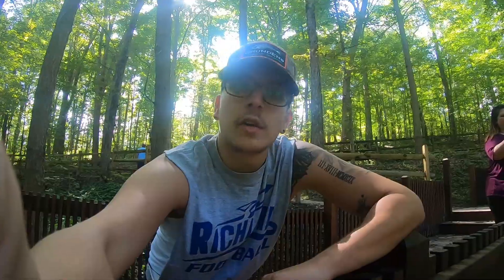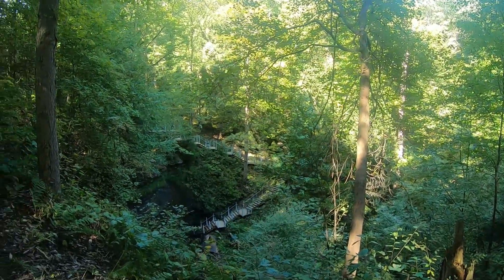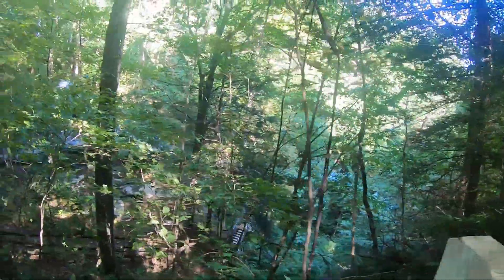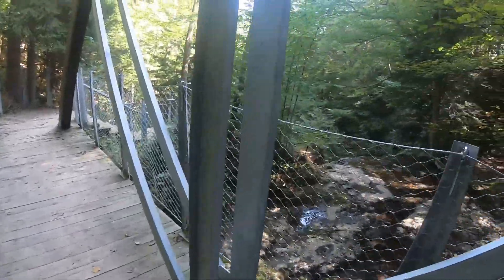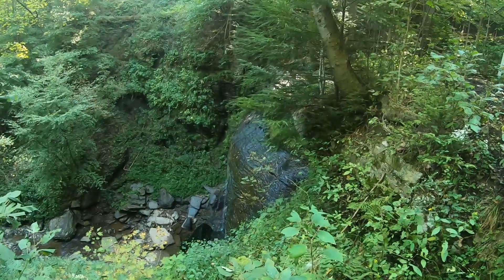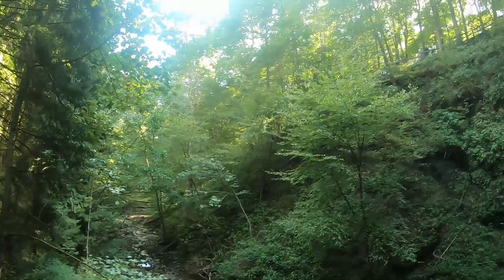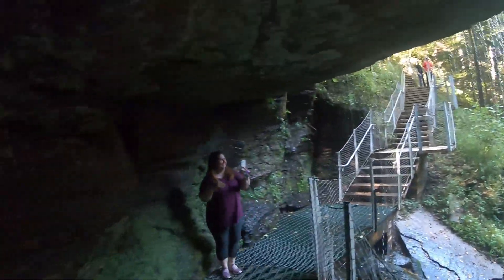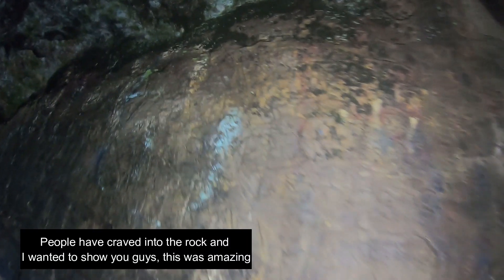WATERFALL TRIP WITH MY MOM!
My mom and I went to visit a waterfall in PA! It was a great time and I hope you enjoy!

PA.Hunter.Fisherman
for weekly updates!

If you like jig fishing use code--
--pahunter--
BLACKLISTBAITS.COM

Juice Wrld - All girls are the same